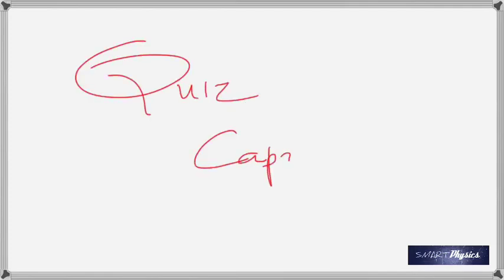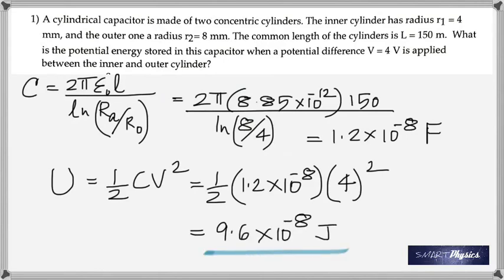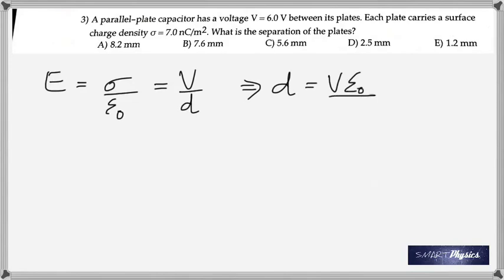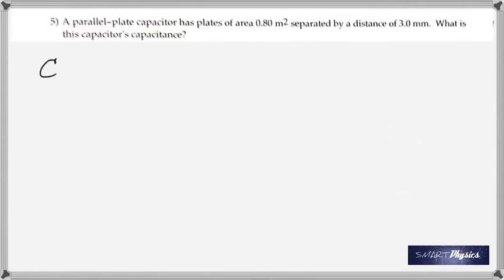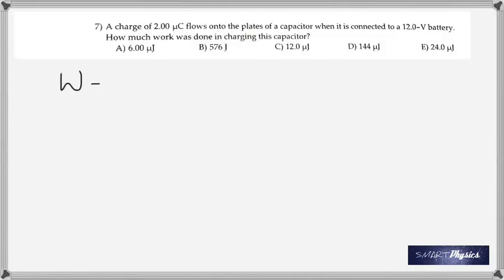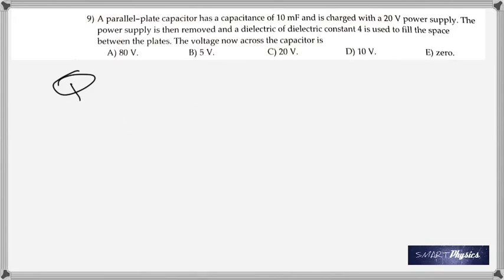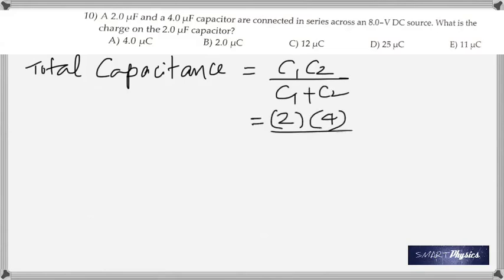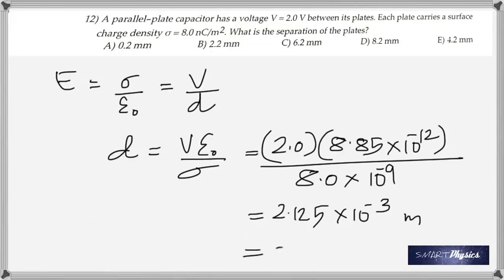Quiz - Capacitors (2426)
Answers for today's quiz.